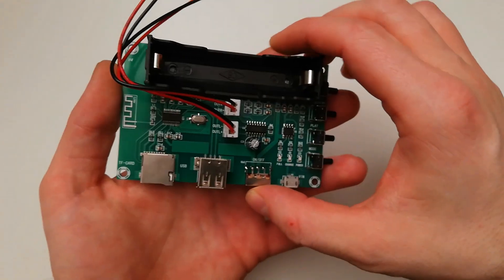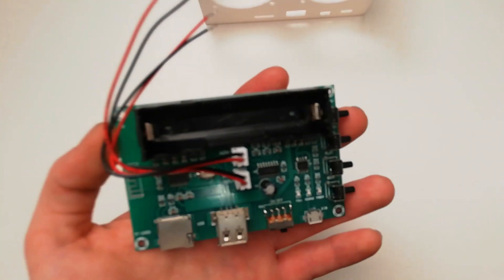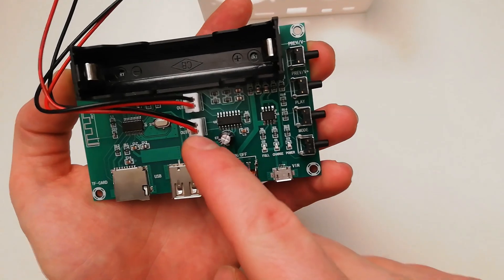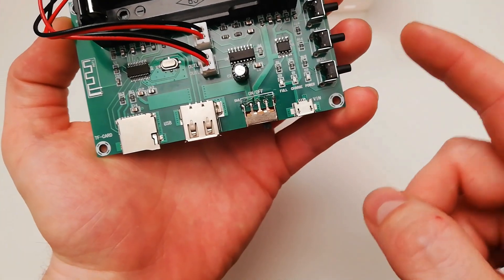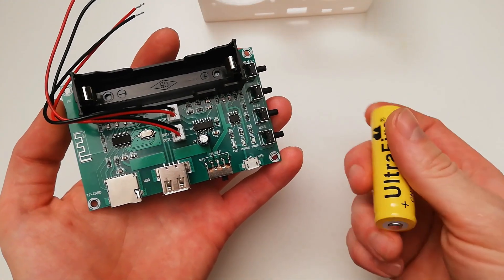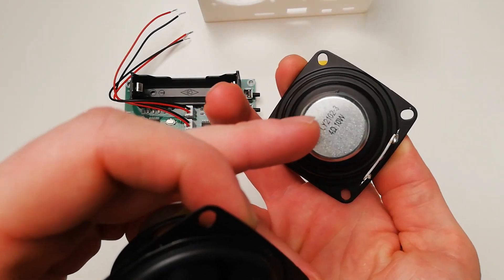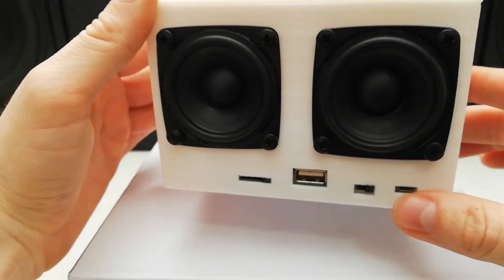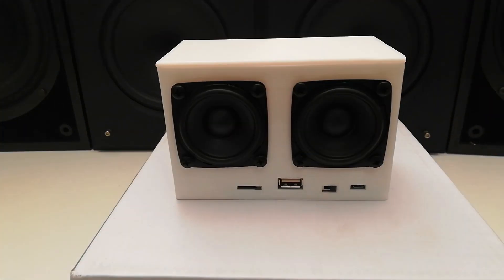DIY - 3D Printed Bluetooth Speaker (PAM8403 amplifier)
Fancy little Bluetooth speaker made completely from 3D print, using PLA filament. The housing is made specific for PAM8403 amplifier board. The whole material cost less than 20$ to build, so its perfect for beginers who don't want to invest a lot of money in the project.

Amplifier has 2x5W of power output.
I have used two 2 inch 10W speakers
it probably be better to use 15W speakers..
Battery 3,7V 18650